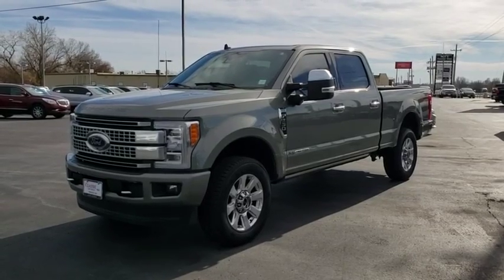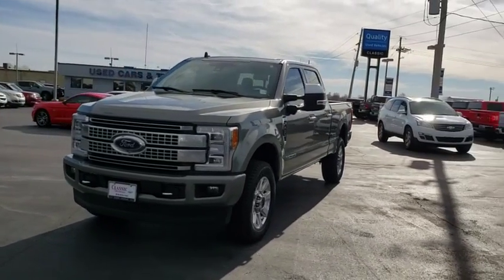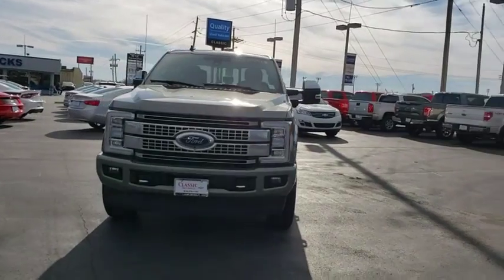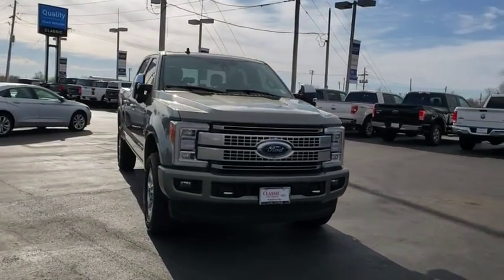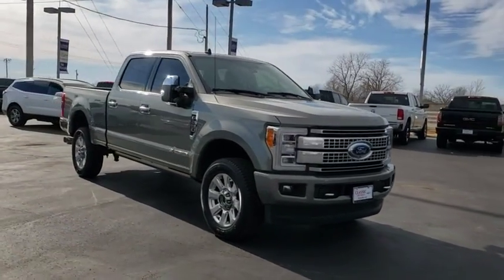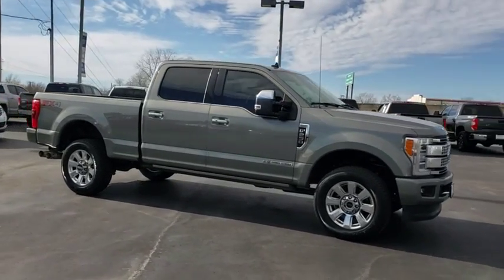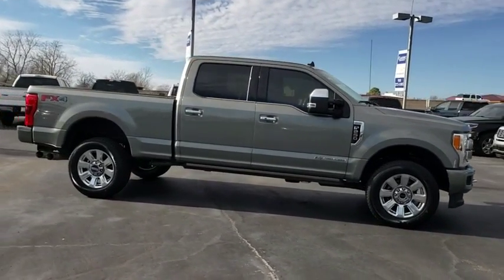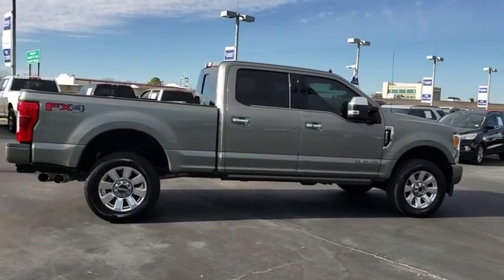2019 Ford Super Duty F-250 SRW Tulsa, Broken Arrow, Bixby, Sand Springs, Owasso, OK U735221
Used 2019 Ford Super Duty F-250 SRW available at Classic Chevrolet in Tulsa, Oklahoma. Servicing the Broken Arrow, Bixby, Sand Springs, and Owasso, OK area.
2019 Ford Super Duty F-250 SRW  - Stock#: U735221 - VIN#: 1FT7W2BT1KEC06398

Classic Chevrolet
8501 Owasso Expwy